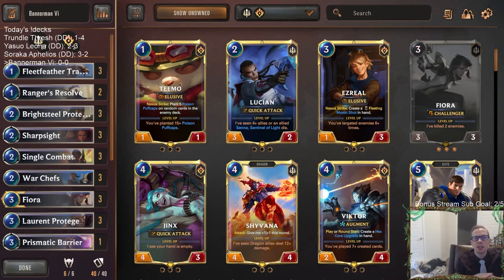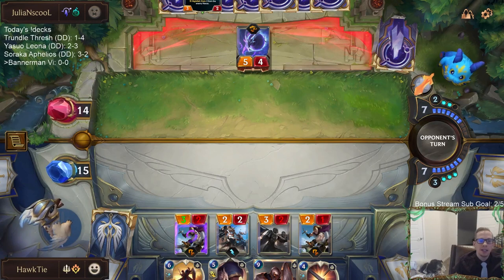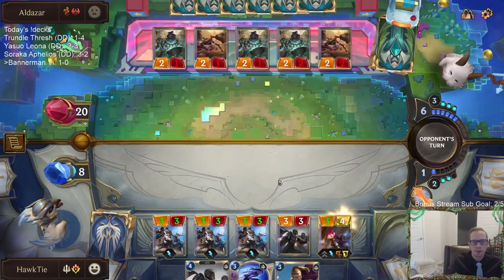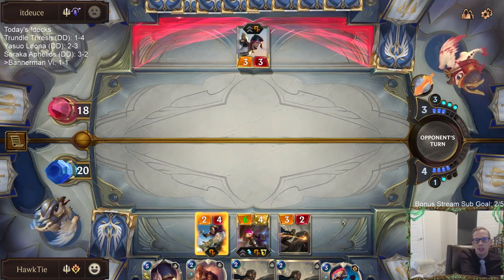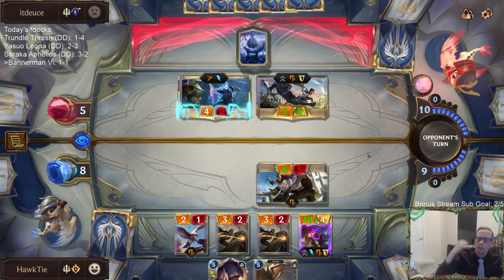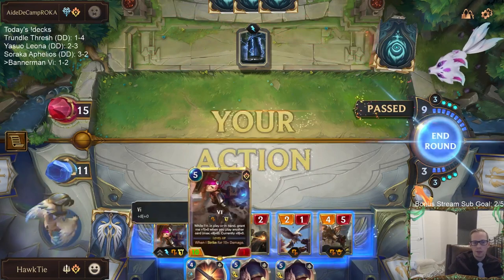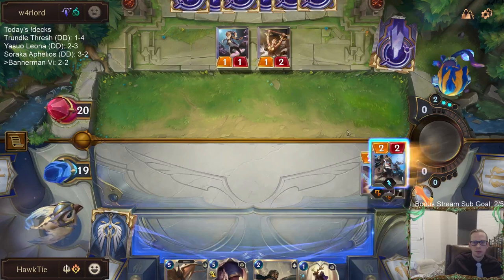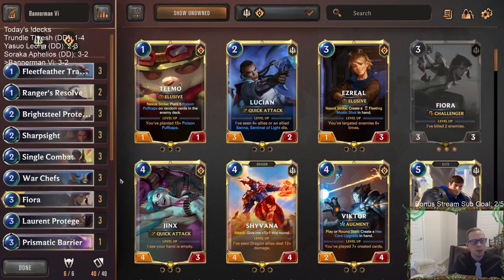Bannerman Vi: Demacia will stand and fight | Legends of Runeterra LoR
Legends of Runeterra Ranked deck: Bannerman Vi
Code:
CEBQOAIAAEEQWGQ5FMWQEAYAAYHACAQEBABAEAQAAEDQCAIAEUAQIAIACUQCSNA
Champions: Fiora, Vi